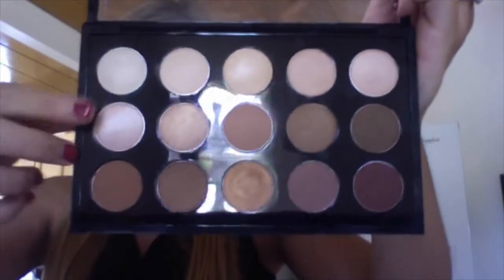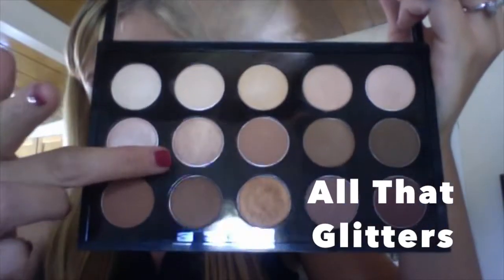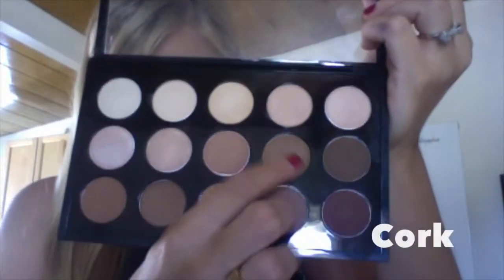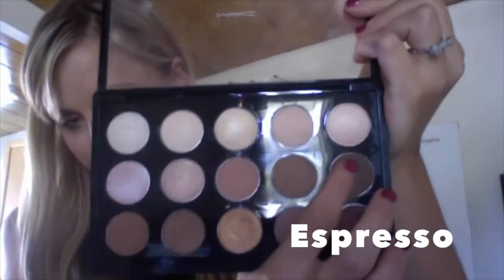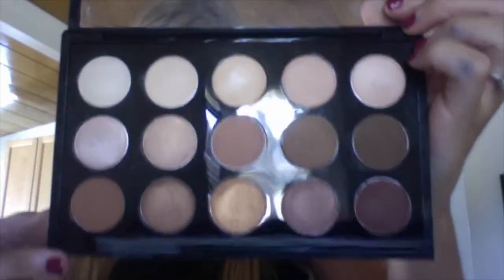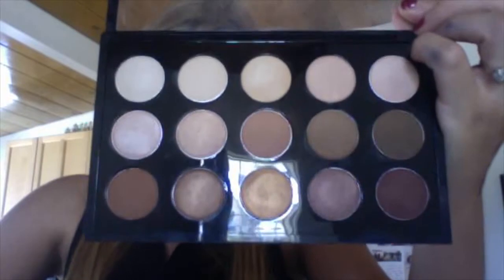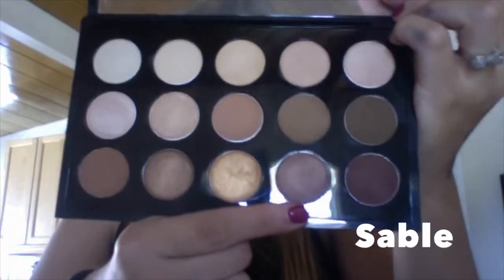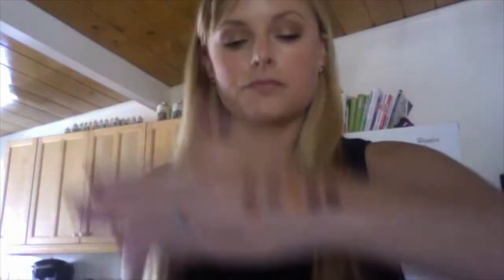My Custom MAC Palette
This is my custom MAC Palette video. This video includes swatches, MAC store experience, advice on building you own, and more.. It was so fun to make and this video has been one of my favorites to film!